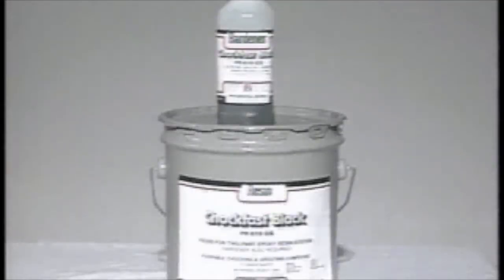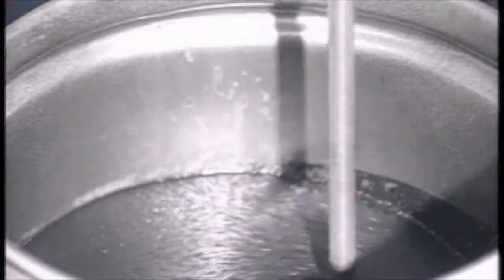Chockfast Black: Forming, Components, Mixing, & Pouring v12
Chockfast Black Epoxy Resin Chock:  Preparing the forms, components of Chockfast Black, How to mix & pour

Ask about live grout training (much more exciting and modern than these videos) or consulting!